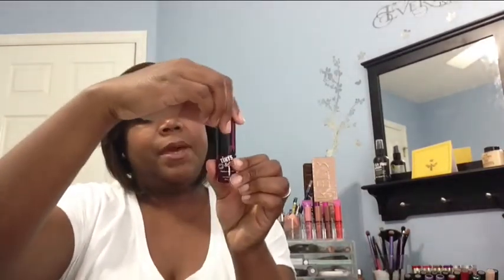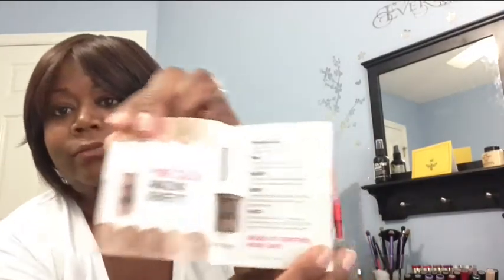July Ipsy Bag Viewing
Kik: xo_itskristylove

This is not a sponsored video, all opinions and products are my own. Any music is not owned, merely entertainment purposes!

Xo loveys,
Kristy